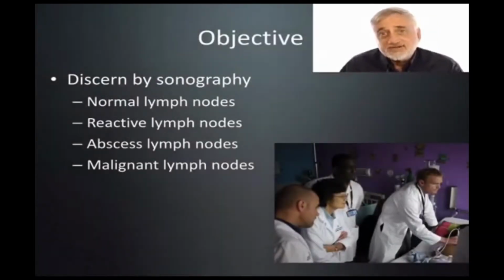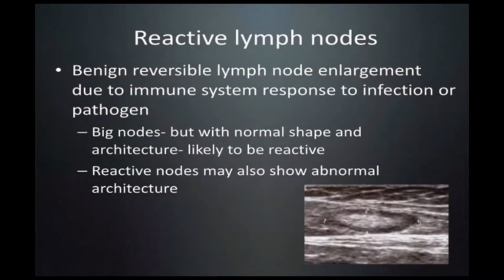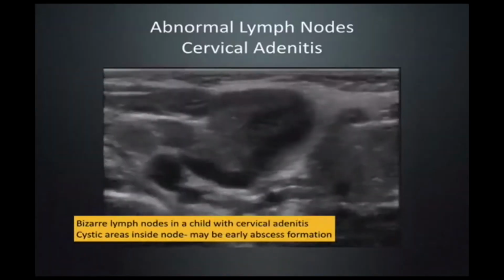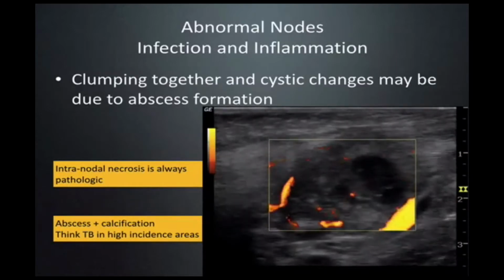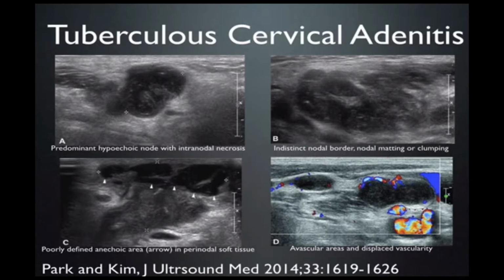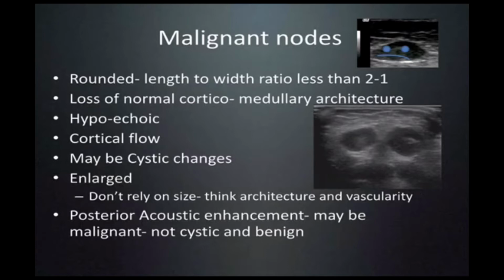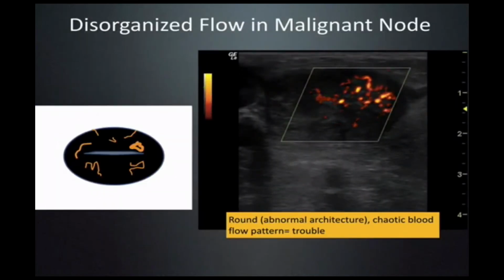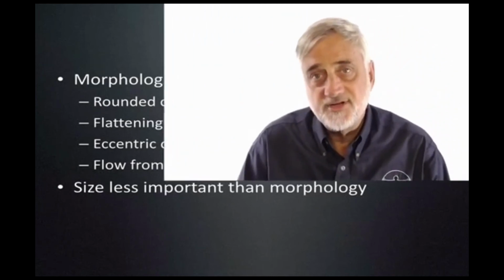Secrets of the lowly lymph node CUSE 2018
Dr Ted Kuhn discusses the sonography of the lymph node.